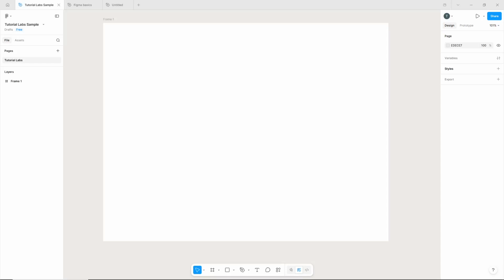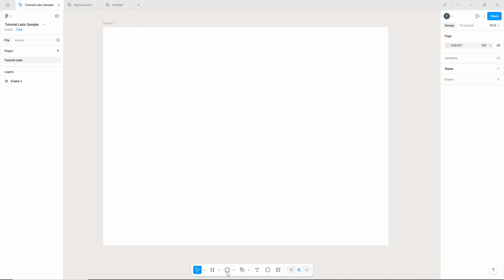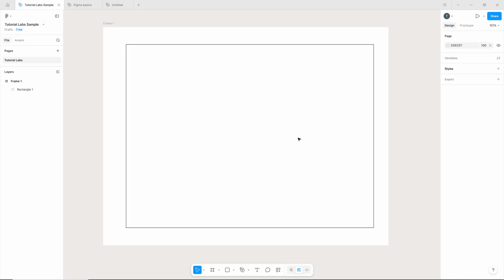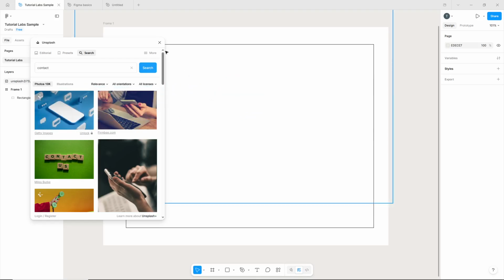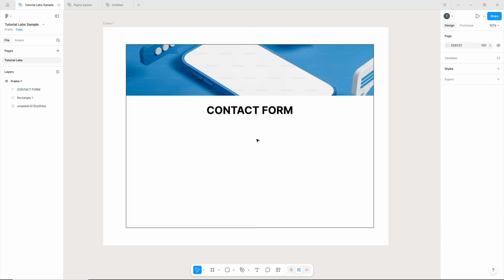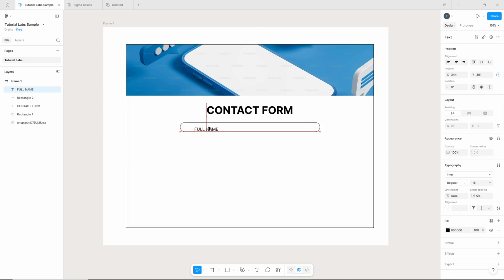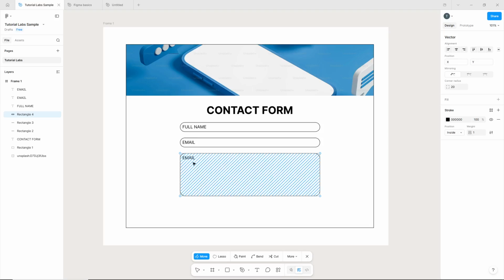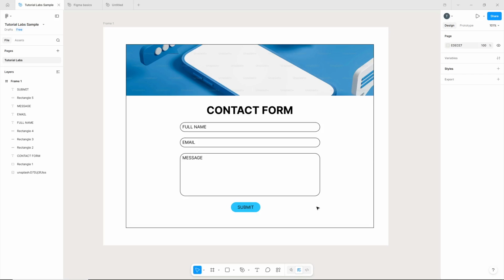How to Design a Contact Form Mockup in Figma (Tutorial 2026)